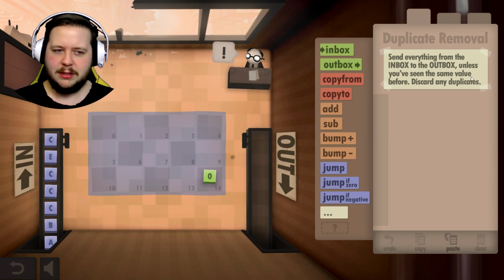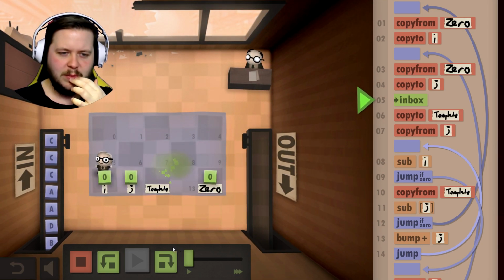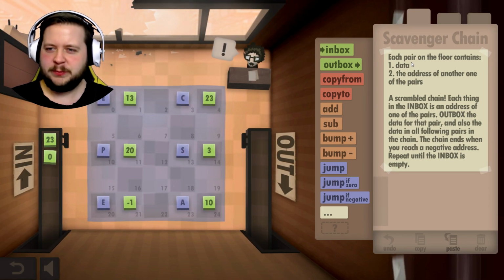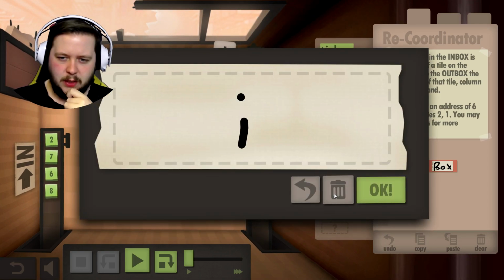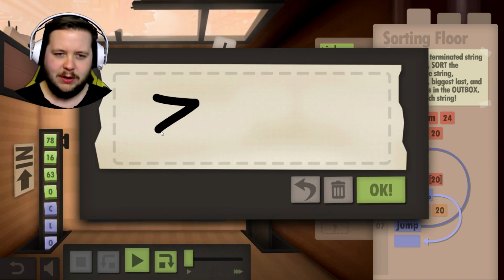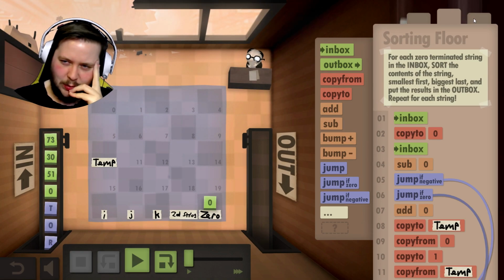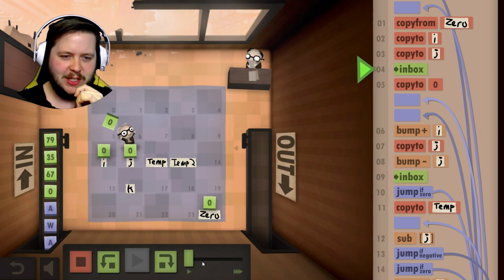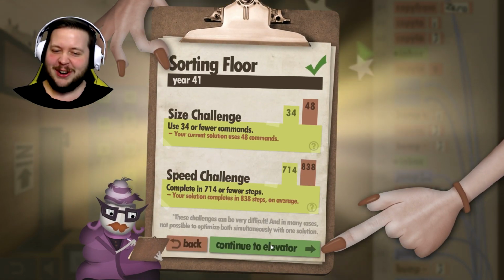Our Final Function! - Human Resource Machine - Episode 06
Overcoming the final challenge in Human Resource Machine!
In the video today, we struggle through the last puzzles, break through the endless input of the final challenge, and become obsolete!